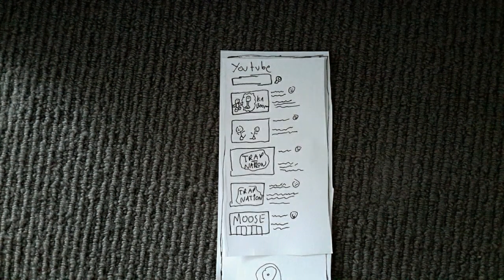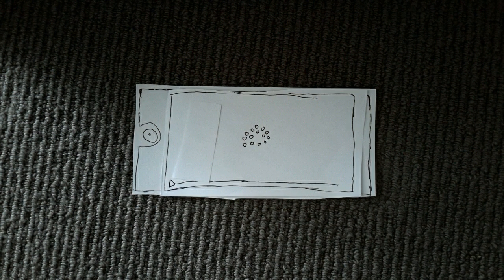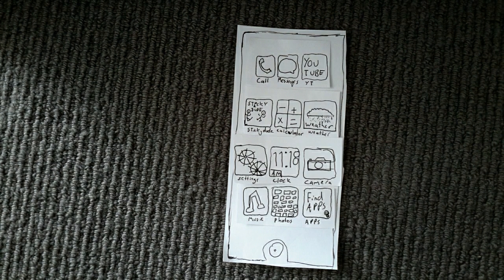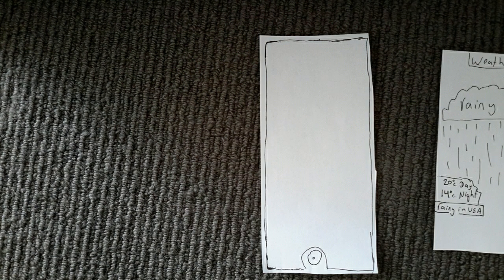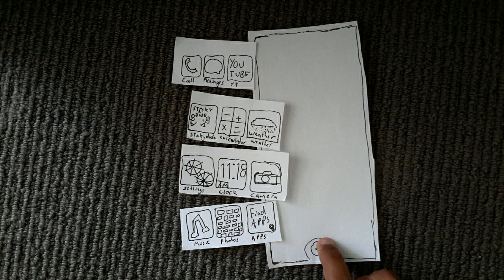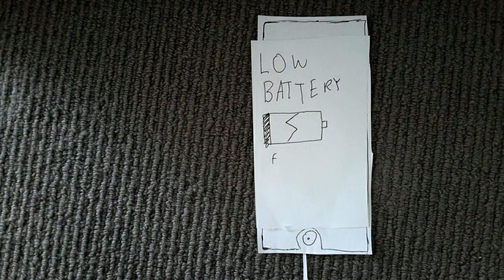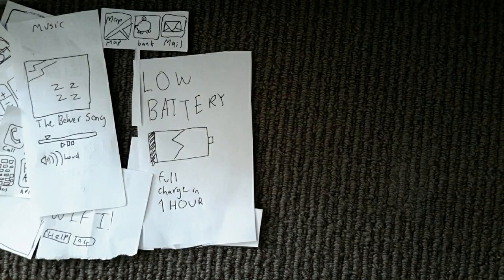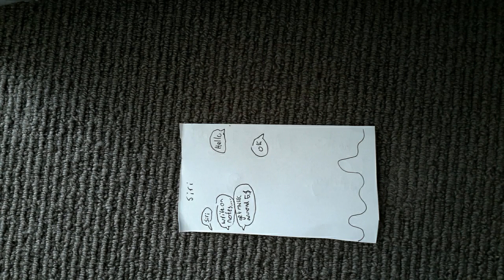Paper Phone - A Stop Motion Film